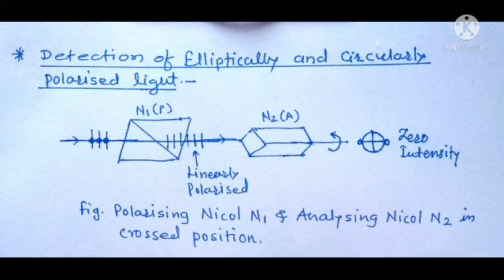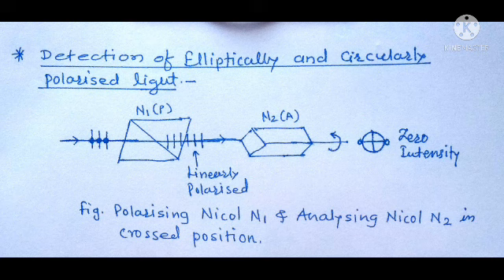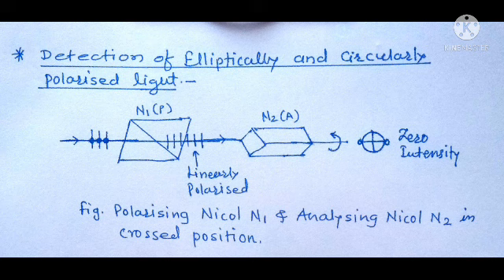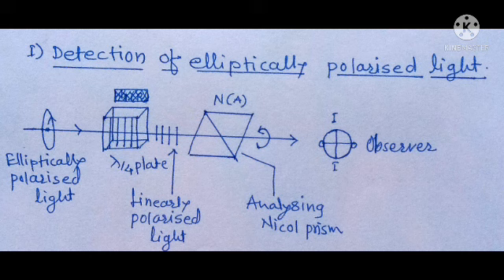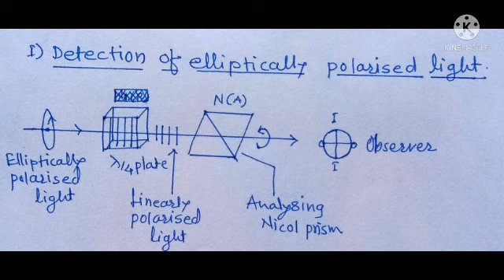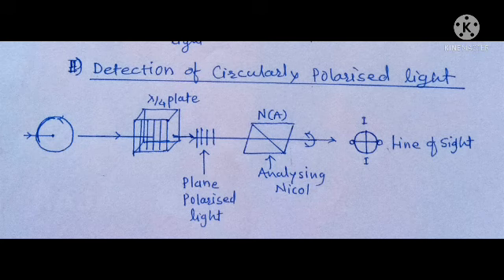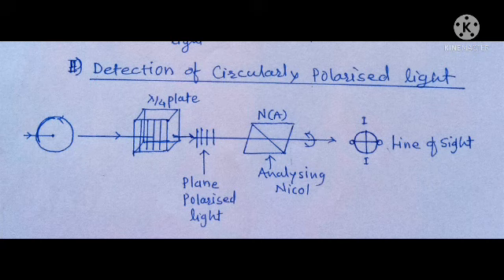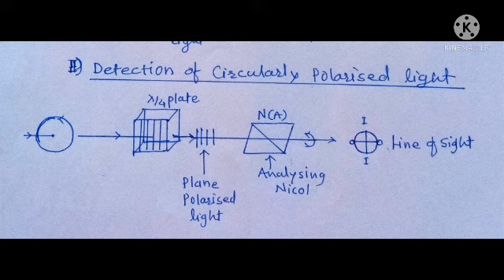Detection of ELLIPTICALLY and CIRCULARLY POLARISED Light